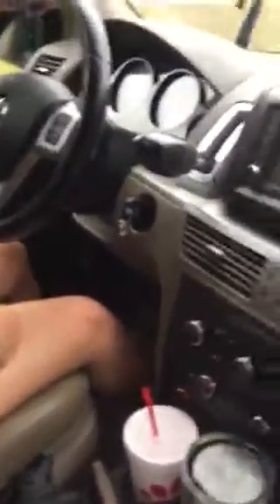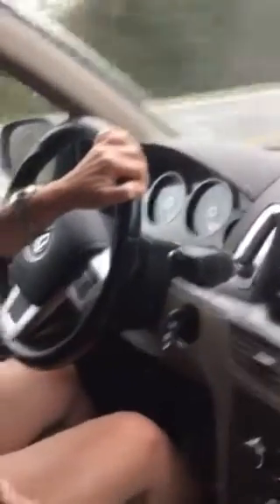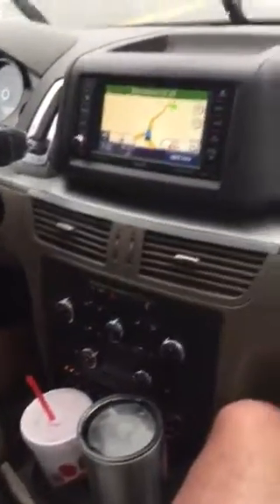2011 vw Routan se 3.6 pentastar short owner review vacation!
This is a 2011 Volkswagen Routan van I picked up at auction with 151k miles.   Paid 3500 for it and sold it after vacation for $5500.  It was a great van.  Just had some miles on it.   Handles better than a similar town and country in my opinion